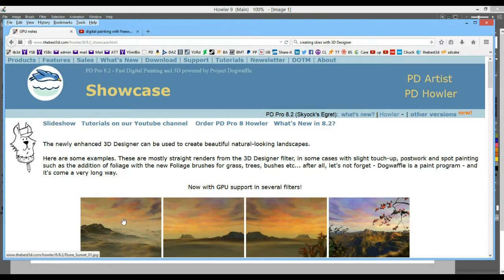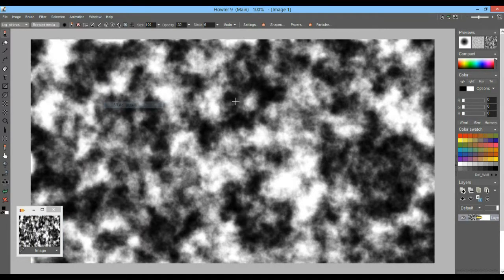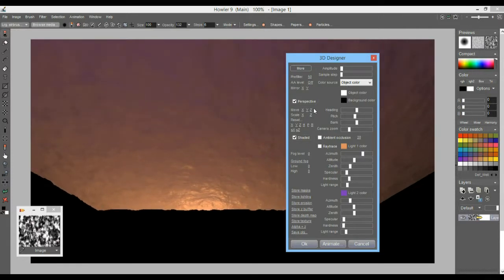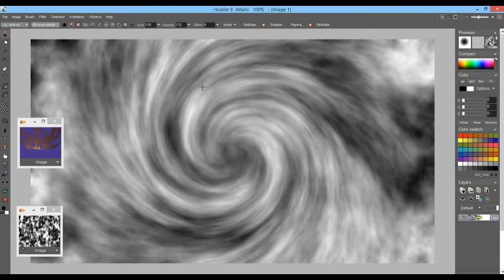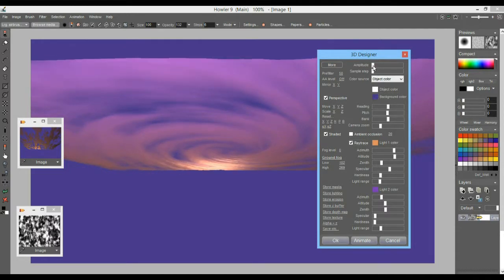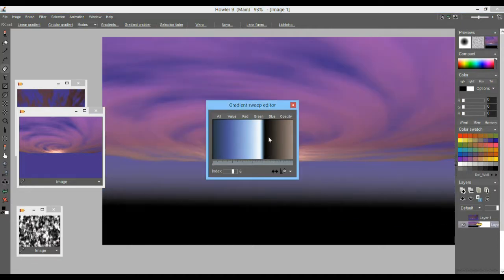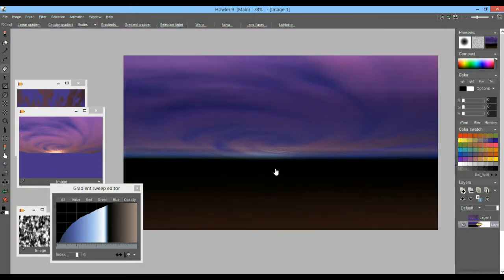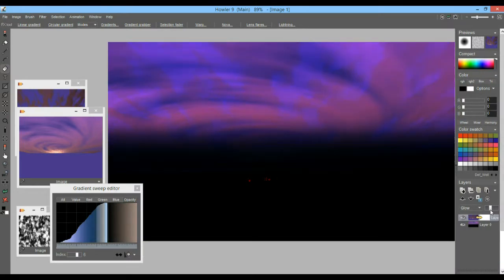Skies - abusing the 3D Designer to make clouds instead of mountains